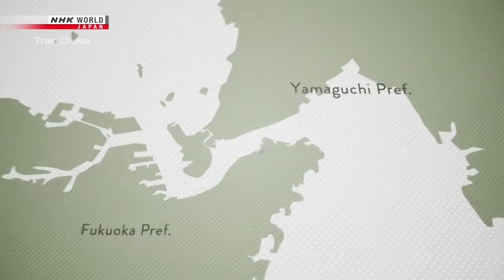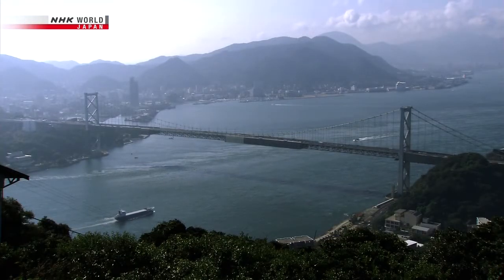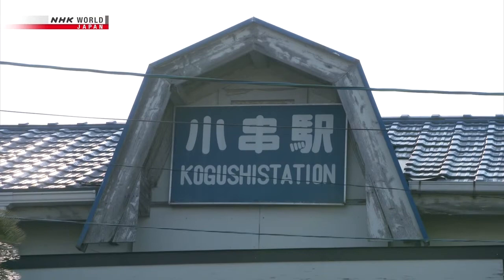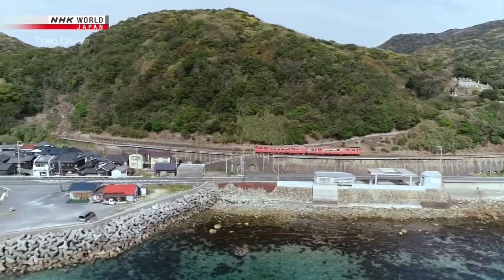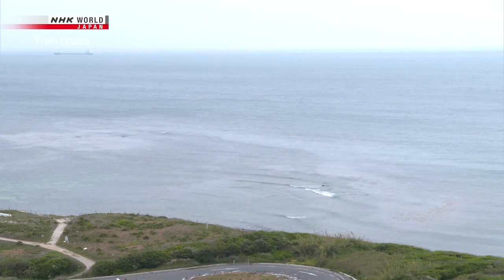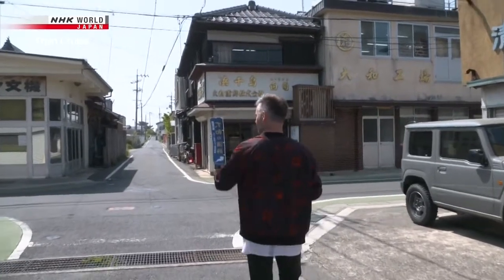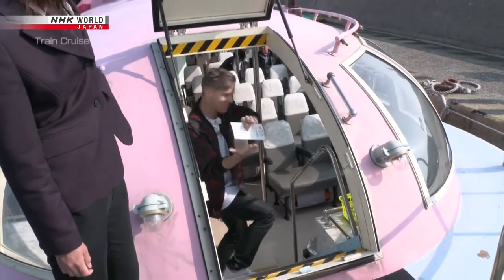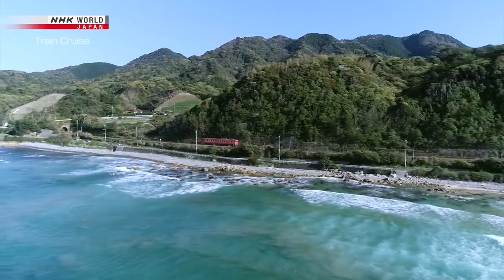NHK Train Cruise 2019 The Energy of Yamaguchis Harsh Coastline 720p HDTV x264 AAC MVGroup